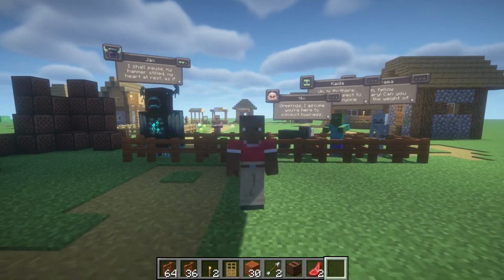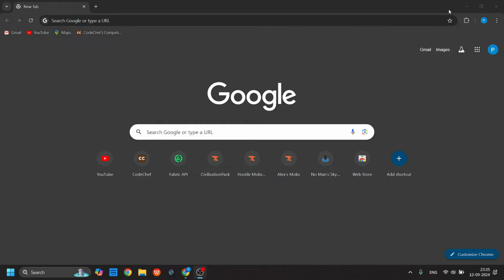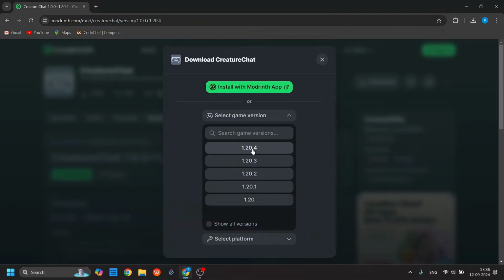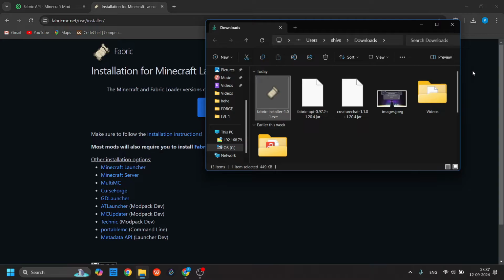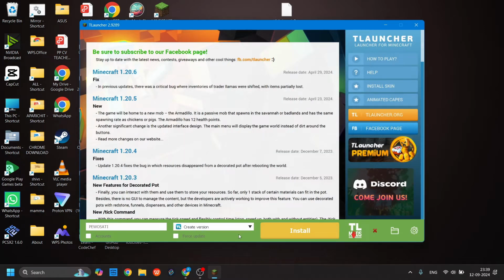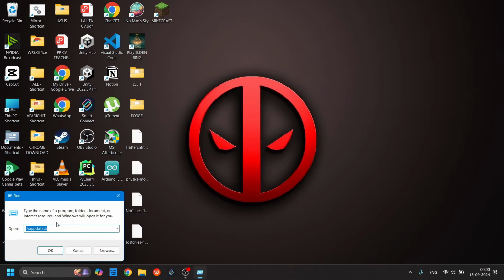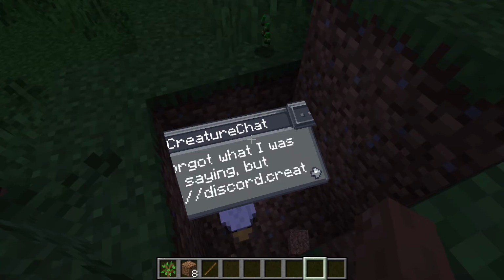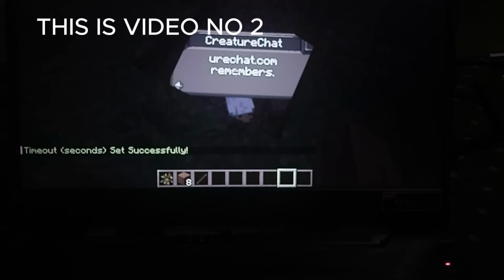How to Talk to Mobs in Minecraft for FREE (No Paid API Required)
install the Creature Chat mod in Minecraft to talk to any mob using a completely Free API! This guide shows you how to set up Creature Chat so you can have voice conversations with Villagers, Zombies, and more without a paid subscription.

The video you are watching.
PART  1 : INSTALL creatureChat minecraft mod
Link  (THIS IS THE PART ONE NOOB)

Timestamp:
00:00 Intro: How to Talk to Mobs for Free
01:12 Downloading Creature Chat Mod
02:06 Downloading Fabric API (Required)
02:29 Downloading Fabric Installer
02:55 Installing Fabric Loader Correctly
03:41 Setting up the Launcher (TLauncher/Official)
04:11 Moving Files to the Mods Folder
05:11 First Launch & The "API Error" Explaination
05:53 Preview of the Fix (commands used in Part 2)
06:33 Live Demo: Talking to a Cow
07:29 The Dad Joke (Funny Moment)
07:44 Final Outro & Next Steps

Creature chat Free API KEY FOR EVERYONE
how to install CREATURE CHAT | how to use creaturechat | creature chat | creaturechat | creaturechat mod | fix creaturechat error
Here we are setting up groq API for CreatureChat minecraft mode, If u are in the description for commands make sure to subscribe to appreciate my work, so that i can create more videos like these.